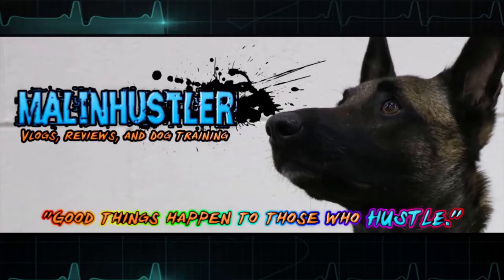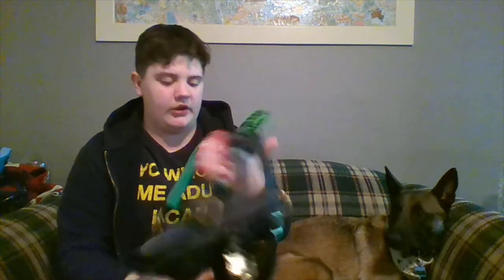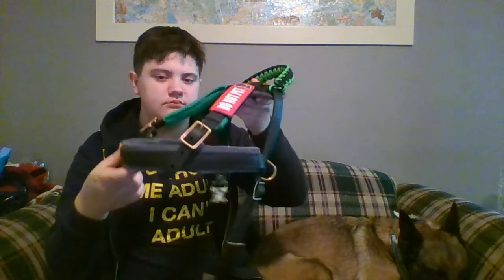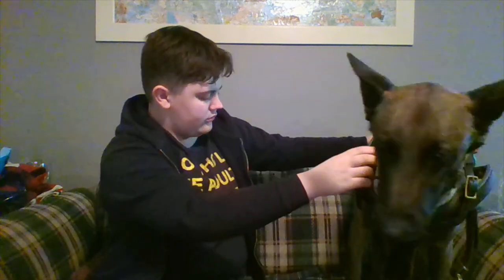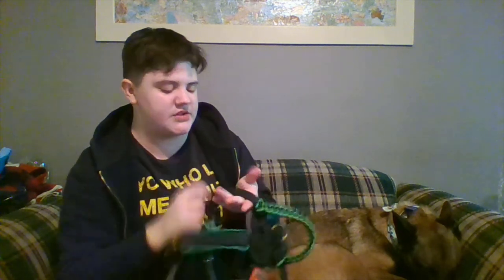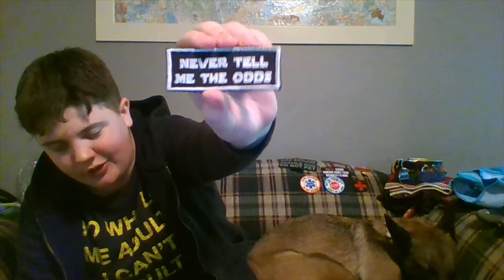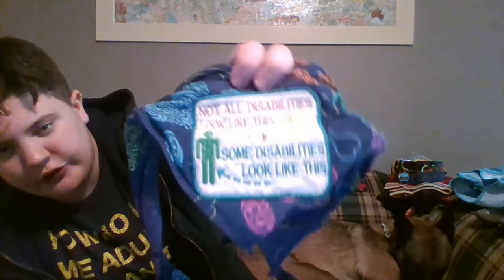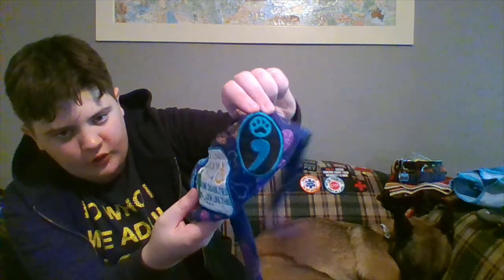Service Dog Gear haul 2017!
Let's talk about gear!

I do not condone such acts, as it is dangerous to real service animal handlers and their service animals when people bring untrained pets into places that they shouldn't be! Don't do it!